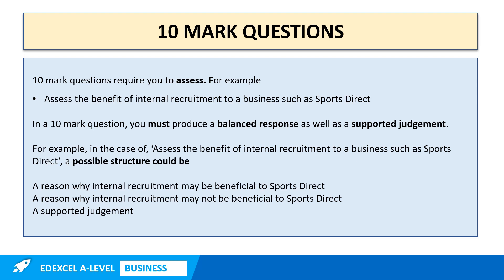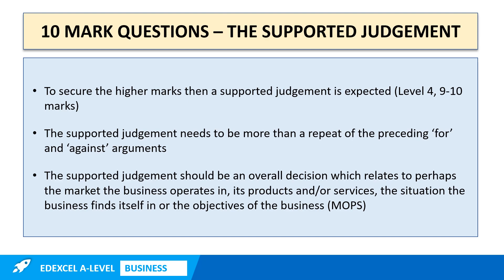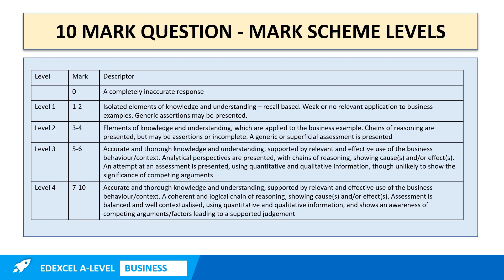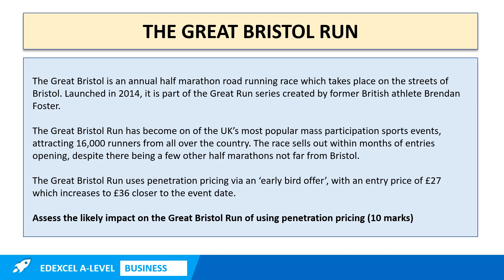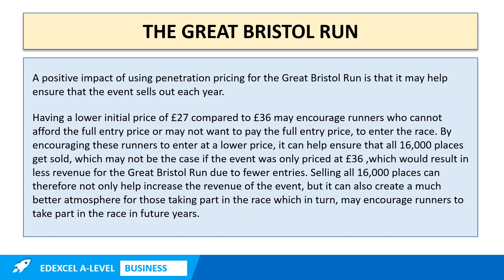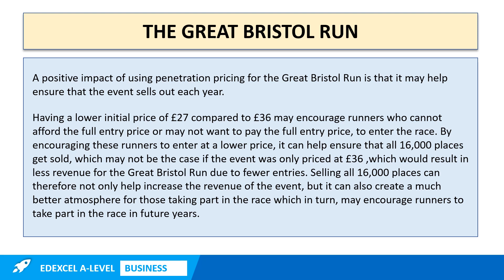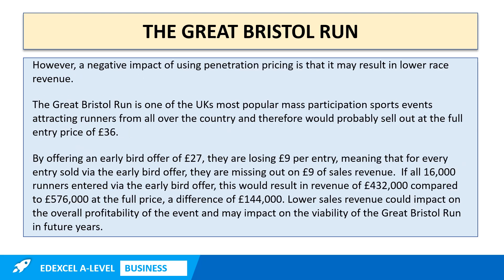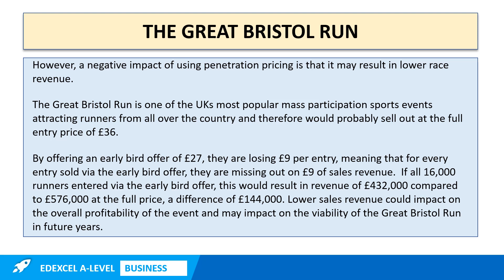Penetration Pricing | 10 Mark Q Walkthrough | Edexcel A-Level Business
This 10-marker question walkthrough for Edexcel A-Level Business shows how to answer a question on penetration pricing.